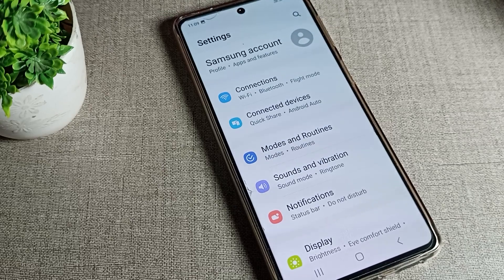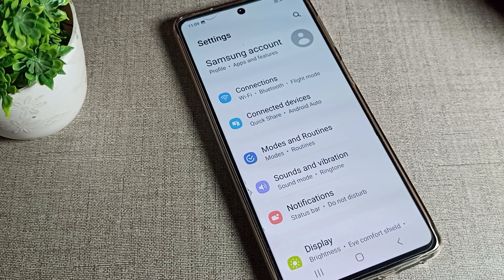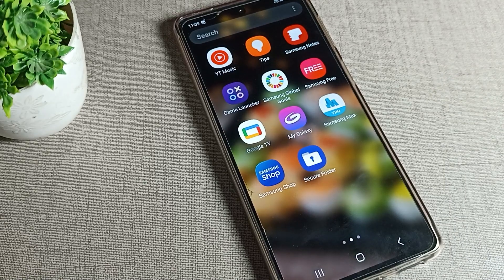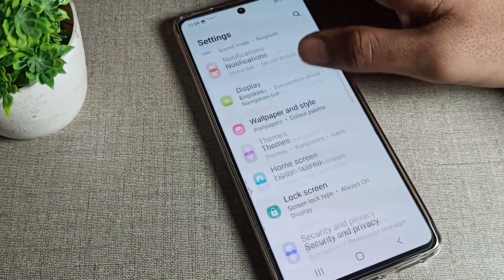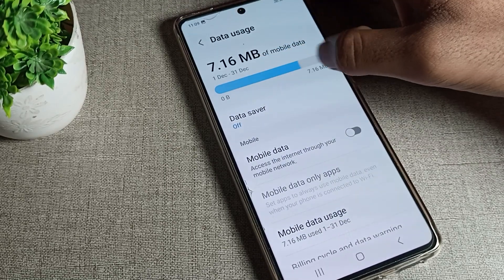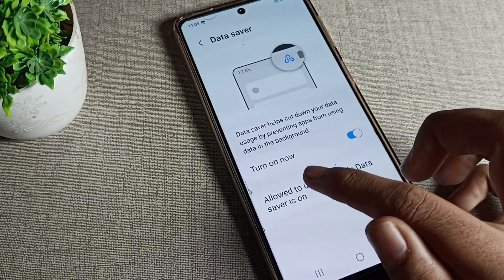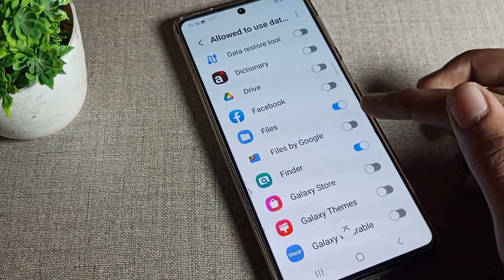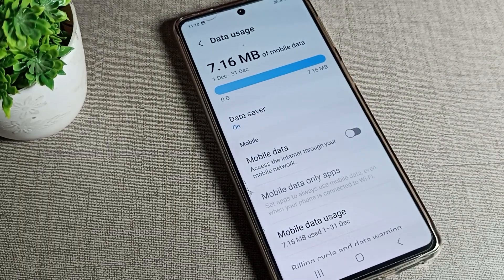Data Saver on Samsung galaxy A73 5g, how to on data saver